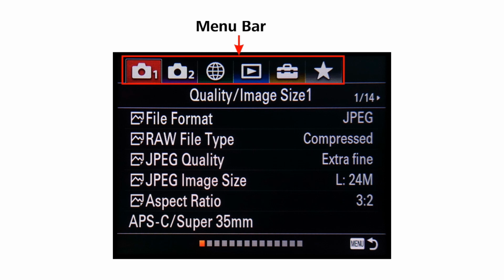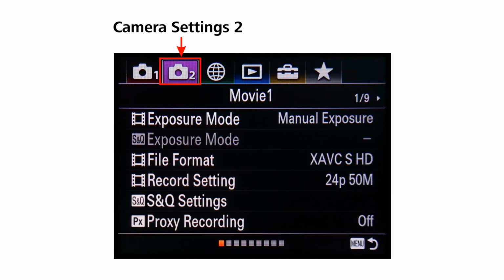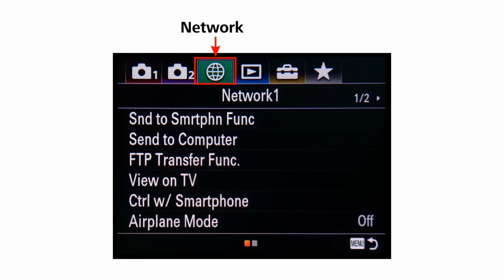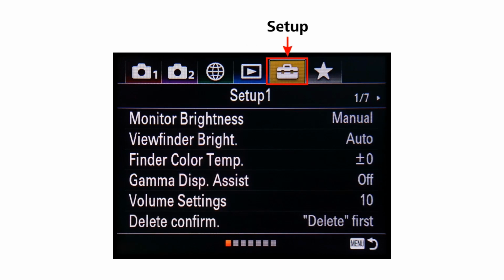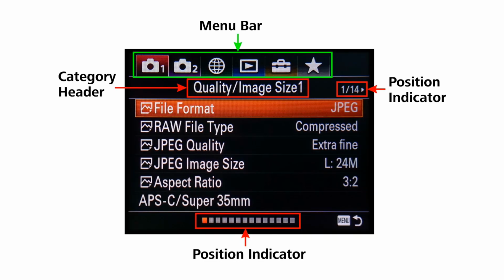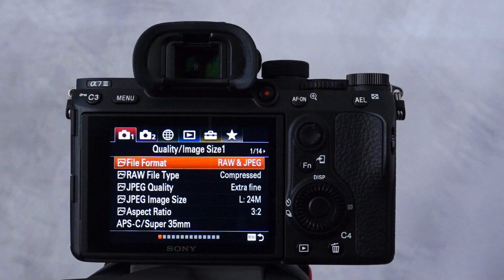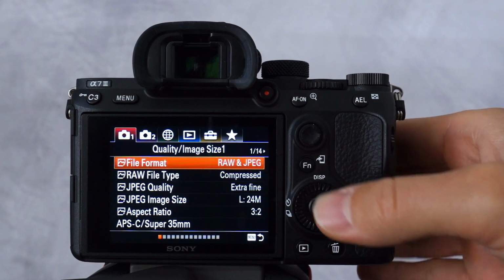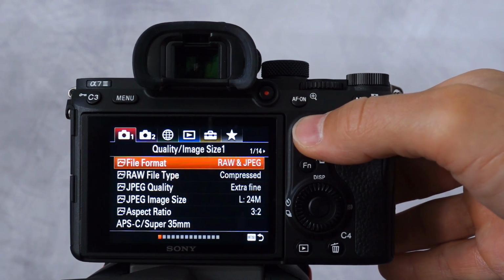Sony a7III Tutorial 4: Navigating the Menu the Fast Way and Getting the Shot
This video will introduce you to the new menu system of the Sony a7III, a7RIII and a9, which now provides category headers and position indicators to prevent you from getting lost and help to improve orientation. You will learn how to navigate the fast way so that you won’t miss a shot anymore while browsing this massive menu system in the future. Have fun!  :-)